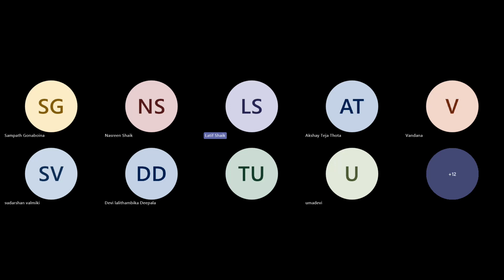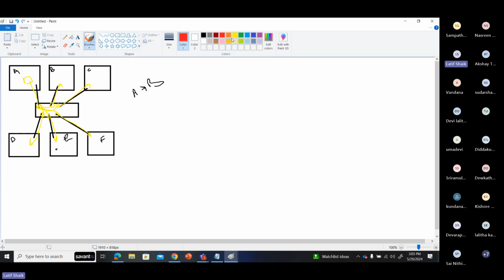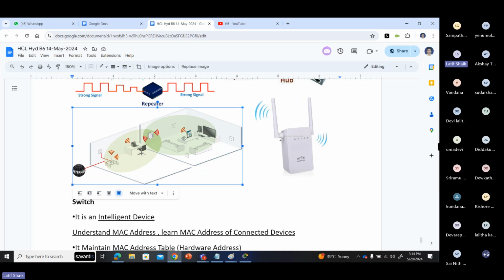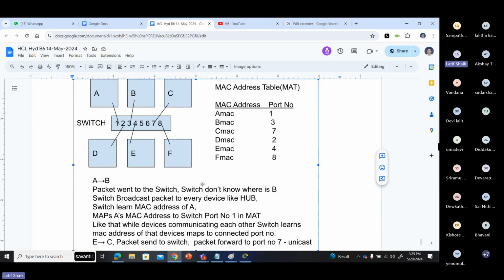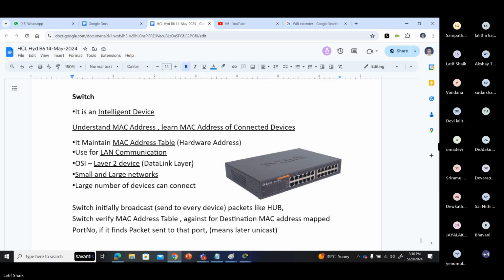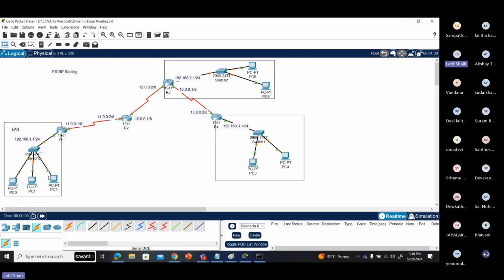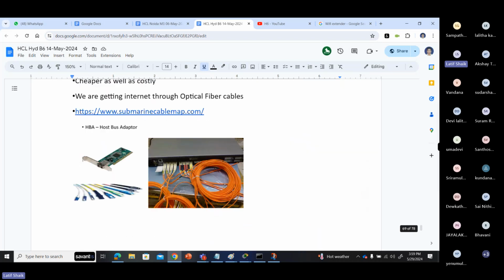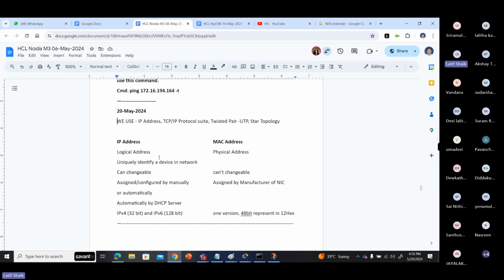(H6) Day9 Networking Ess part4 HUB, Repeater, Switch, Router, Modem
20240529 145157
Networking Device
HUB
Repeater
Switch
Router
Modem
Firewall, Checkpoint

HUB
A → B, A Send packet to B
A to Hub , Hub to B,C,D,E,F
B accepts packet, CDEF drop packet

Switch
Understand MAC Address , learn MAC Address of Connected Devices

Switch initially broadcast (send to every device) packets like HUB,
Switch verify MAC Address Table , against for Destination MAC address mapped PortNo, if it finds Packet sent to that port, (means later unicast)

•Forwarding
•L3 Switch – do function as switch and router, not for WAN

•Route – path
•Dynamic Routing Protocols:IGP –RIPv2, EIGRP, OSPF, EGP –BGP, IS-IS

Modem:
•Modulator and Demodulator
•digital signal – Modem – analog  signal
•Modem make you connects to ISP, using Telephone, Fiber optical
•Some WiFi routers / Router built in Modems
SOHO - Small Office Home Office

HUB/Switch - Wired device  – LAN
Wireless Access Point (AP) – connect Wireless Device – WLAN
WLAN - Wireless LAN
Router – Internetworking Device – LAN, WAN
Modem – Connecting  to ISP/ Connecting to Internet through Telephone, Fiber Optical cable

Home WiFi Router – Modem, Router, Wireless Access Point, Hub/Switch
   Act like – Default Gateway, DHCP Server, DNS Server